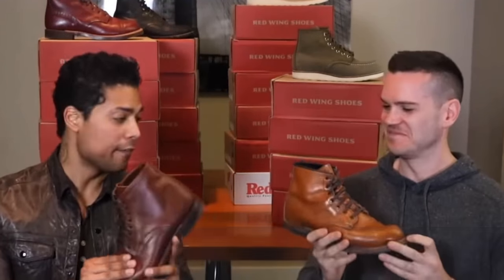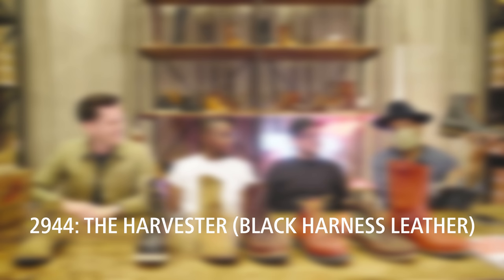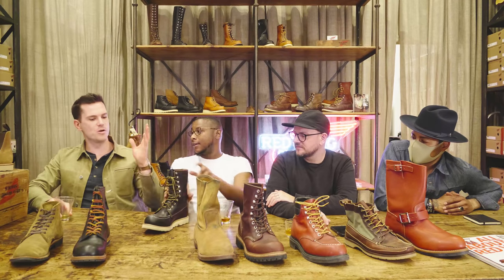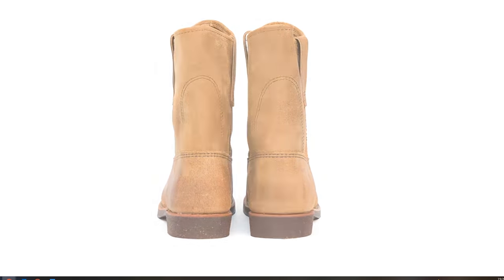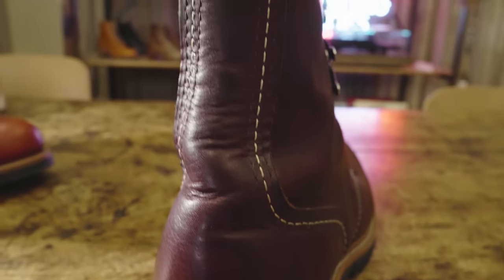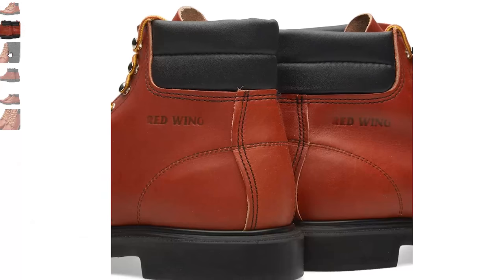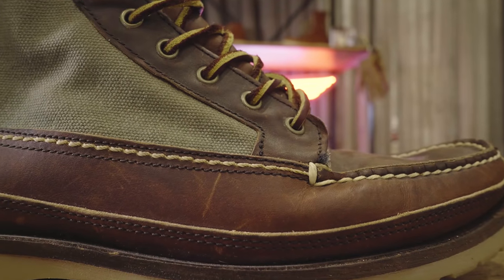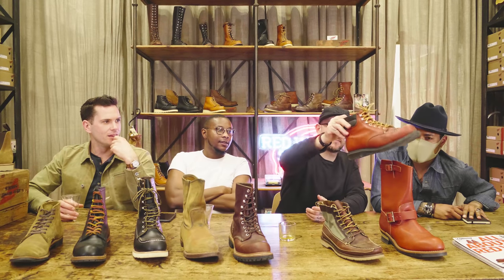The 8 Best Red Wings YOU CAN'T BUY | Limited Edition Red Wings!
Red Wing is a country with such a devoted fanbase in so many countries and subcultures that dozens of limited edition Red Wing boots have been released over the years — and countless fans have known the pain of missing out on a limited release! I've always wanted to take a look at Red Wings you can't buy, so I roped in the guys at Red Wing Heritage NYC and @CJCook to ask if they could pore through their own collections of obscure Red Wings for this video.

00:00 Intro
00:49 8062: The Merchant (Olive Mohave)
01:42 2944: The Harvester (Black Harness)
02:31 8829: The Billy Boot (Black Klondike)
03:49 8188: The Pecos (Hawthorne Muleskinner)
04:59 4585: The Logger (Briar Oil Slick)
05:22 8804 Chevron Boot (Oro-russet Portage)
06:48 9185: Wabasha Boot (Copper Rough & Tough)
08:20 8271: Engineer (Oro Russet)